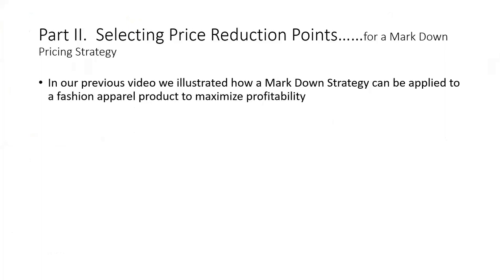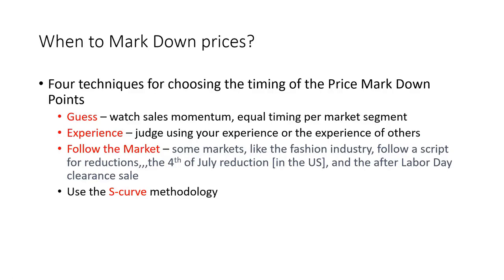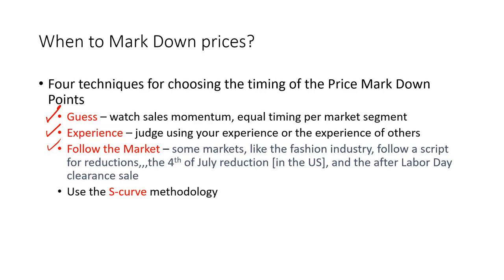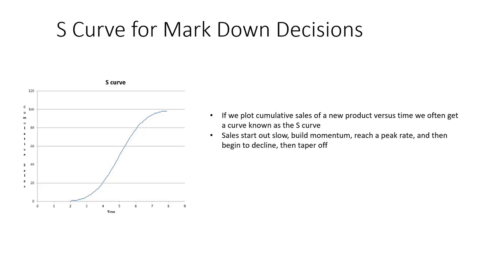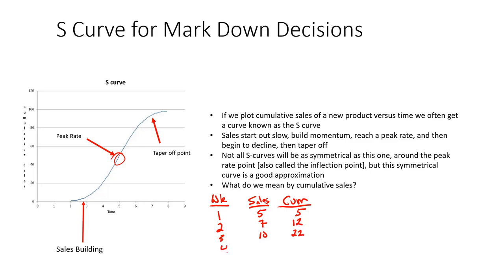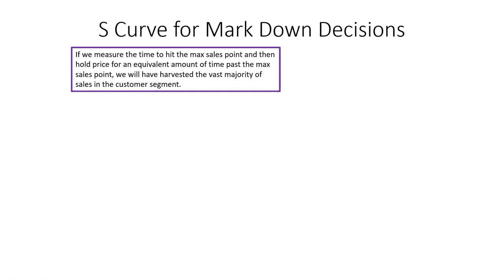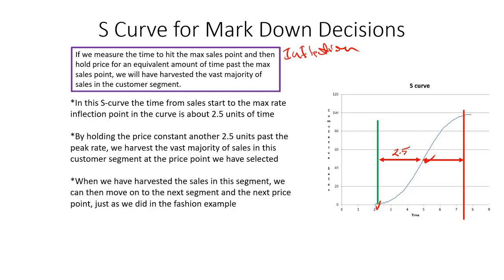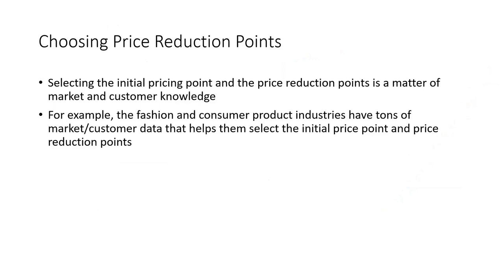You Tube Video 26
The Pricing Channel:  Video 26 Mark Down Pricing Strategies, Part 2
In this video we take the concepts from Part 1, our previous video, and apply them to a fashion industry product to illustrate how the basic principles discussed in Part 1 work in real life.